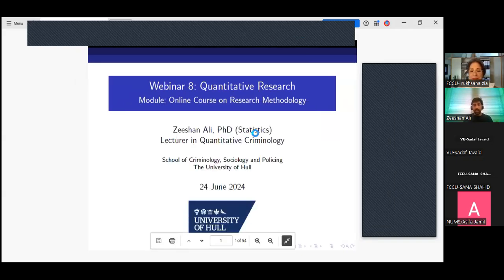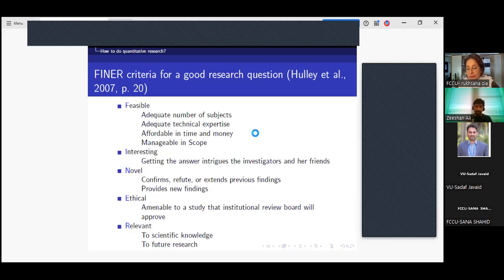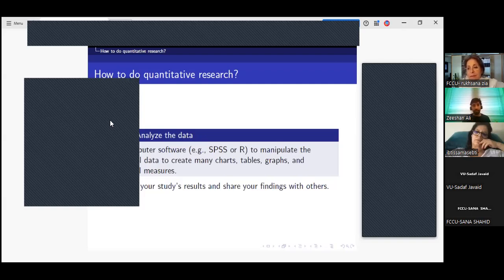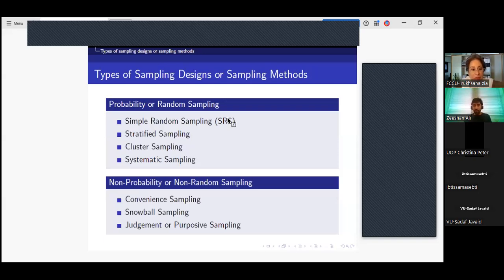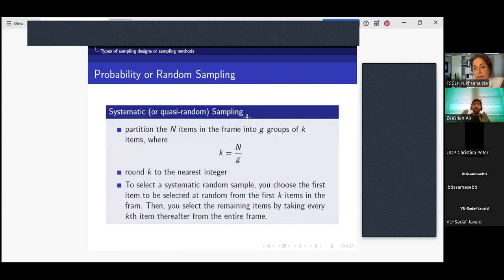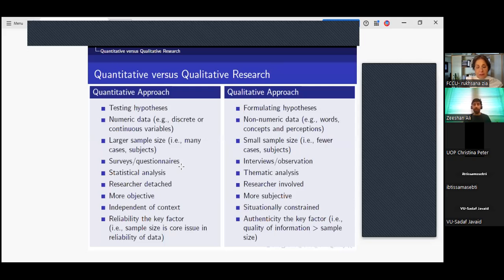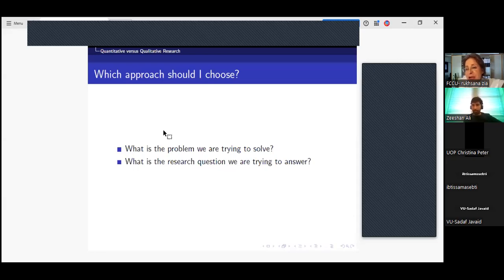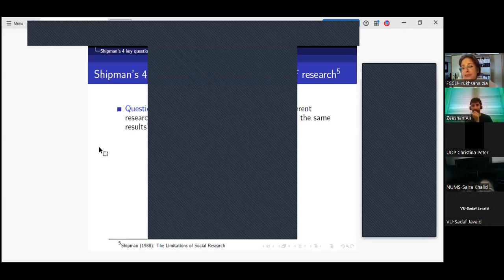Quantitative Research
Introduction- 0:00
Agenda- 0:15
Why do we need quantitative research- 0:55
How to do quantitative research- 3:10
What is sampling- 23:14
Types of sampling designs and sampling methods- 24:47
Some common quantitative research designs- 36:31
Quantitative vs Qualitative Research- 41:55
How to do qualitative research- 44:38
Steps in qualitative research process- 45:30
Which approach should i use- 45:46
Conclusion/ Questions- 47:10